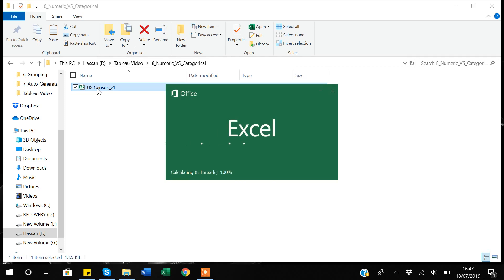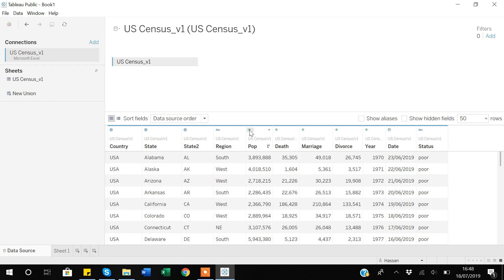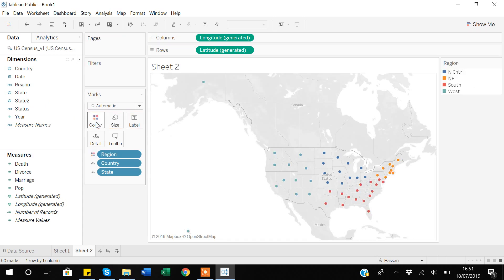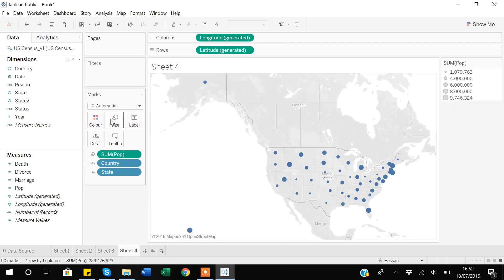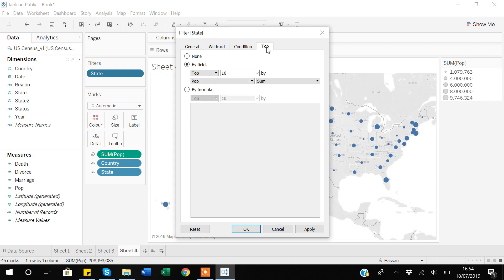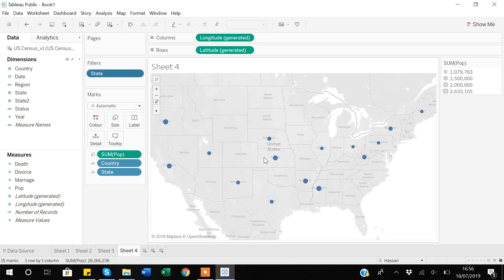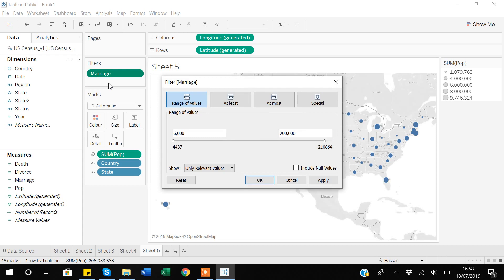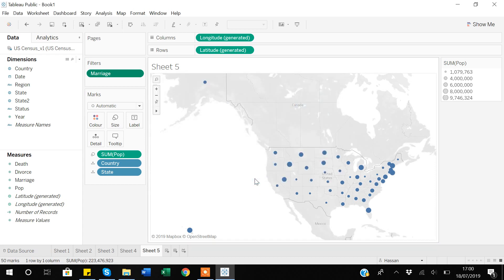14. Categorical vs Numeric variables in Tableau